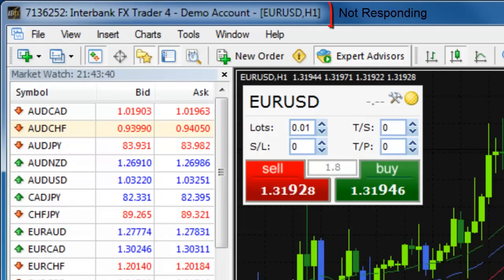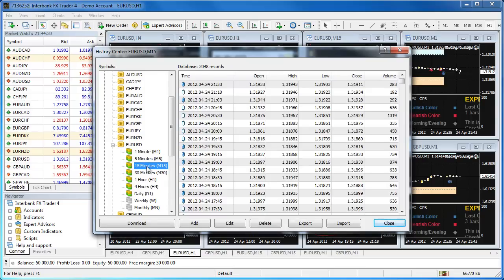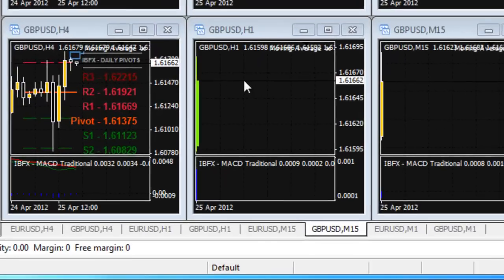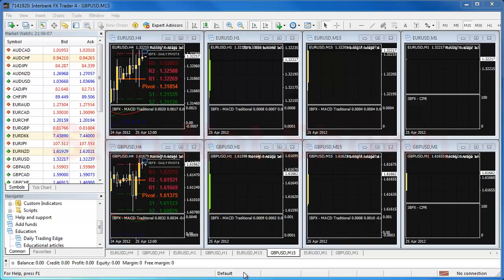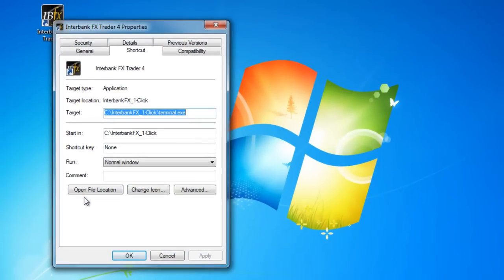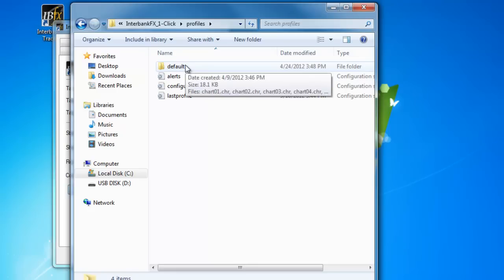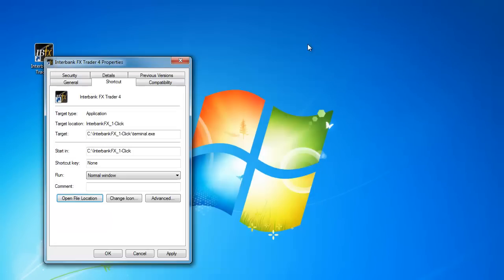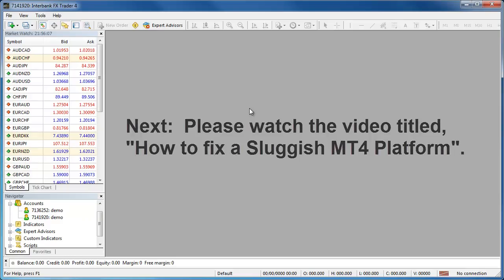How to Fix a Not Responding MT4 Platform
Is your trading software giving you a Not Responding message? This short video will help you fix your MT4 platform when it's not responding. We will walk you through a few easy steps to get things running smoothly again and optimize your trading experience.

Off-exchange retail foreign currency trading is one of the riskiest forms of investment available and may not be suitable for all traders.